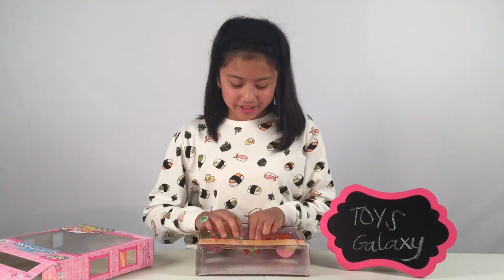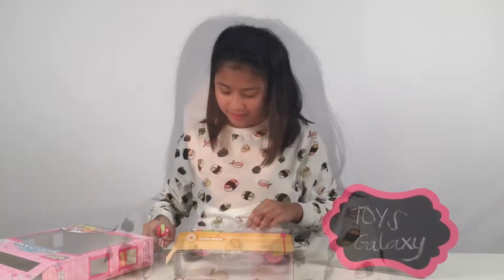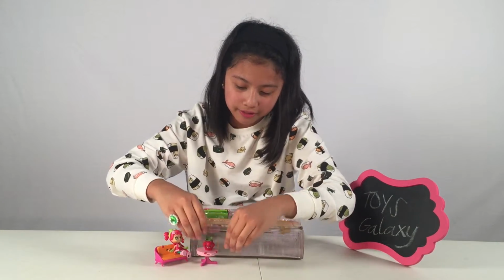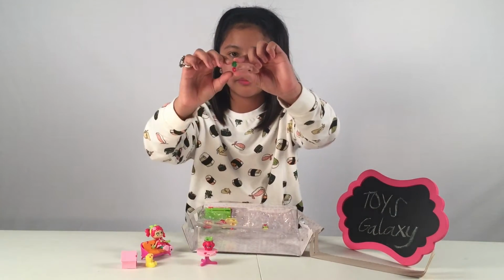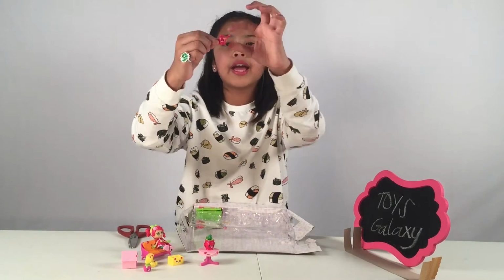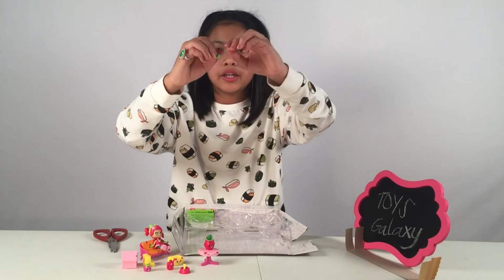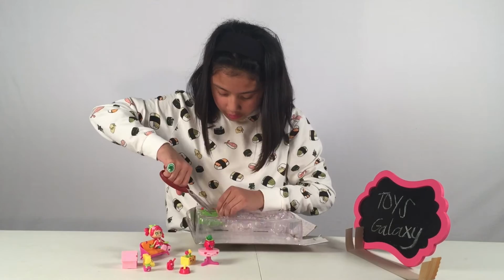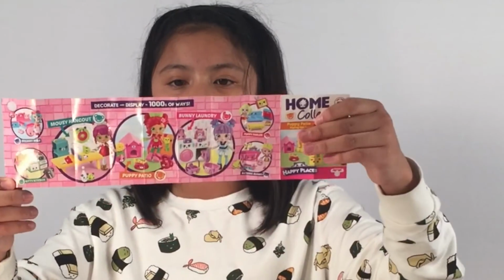SHOPKINS HAPPY PLACES - ADORABLE AND COLORFUL PUPPY PATIO GARDEN UNBOXING with CHLOE! | TOYS GALAXY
Adoring the outdoors is what puts a smile on Rosie's face! She loves to create her Puppy Patio that is filled with these adorable things!  Watch Chloe unbox this cute little things!

TOYS GALAXY is a family and kid friendly toy channel. We are all about the 3 E's -- We EXPLORE, EXPERIENCE and ENJOY all the toys that we get our hands into.

We do almost everything under the GALAXY from toy REVIEWS, UNBOXING, TOY HUNTING, PRETEND PLAY, CHALLENGES, to sharing our mini adventures! Our list will continue to grow everyday and we have a wide variety of Kid-friendly toys as we cater to all available brands; from dolls, playsets, Play-Doh, kitchen toys, baby toys, water or toys on wheels, board games or educational renderings, with lots of SURPRISES!  And of course, most of our videos will be anchored by our kiddos showcasing their love for the toys and adventure.

Video materials and contents and are all filmed under parental supervision. The channel is managed by one of the parents.

Subscription is FREE and your continued support will motivate us to make more fun videos!